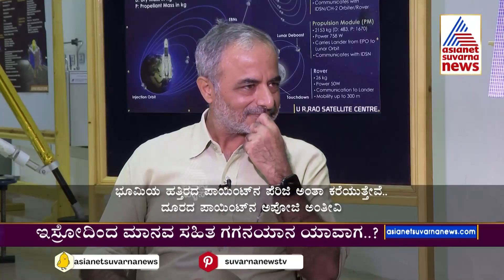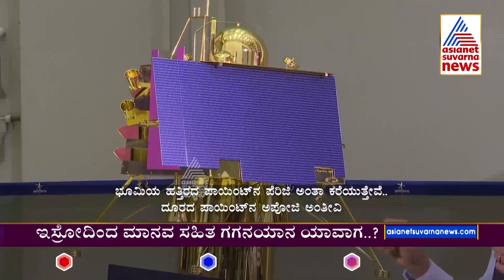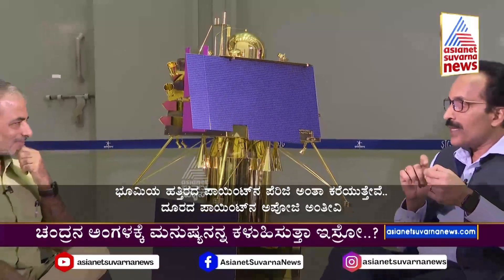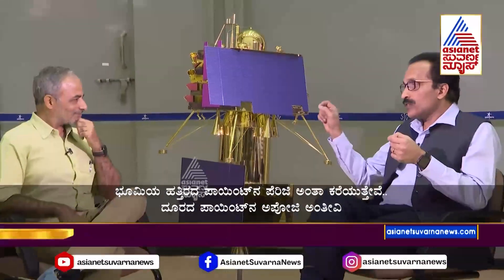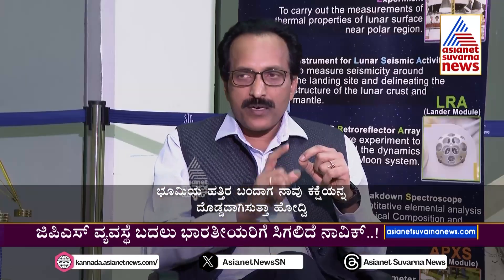ISRO Chairman S Somanath Interview: ರಾಕೆಟ್ ವಿಜ್ಞಾನದ ಬಗ್ಗೆ ಇನ್ನಷ್ಟು ತಿಳಿದುಕೊಳ್ಳಬೇಕು | Chandrayaan-3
ISRO Chairman S Somanath Exclusive: ಭವಿಷ್ಯದಲ್ಲಿ ಏನೆಲ್ಲಾ ಮಾಡಲಿದೆ ಗೊತ್ತಾ ನಮ್ಮ ಇಸ್ರೋ..? ಜಗತ್ತು ನಿಬ್ಬೆರಗಾಗೋ ಯೋಜನೆಗಳಿವೆ ಇಸ್ರೋ ಮುಂದೆ | Chandrayaan-3 | Aditya L1 Sun Mission

ISRO Chairman S Somanath interview with Asianet News network executive chairman Rajesh Kalra | India Solar Mission | Satish Dhawan Space Centre | Sriharikota | Kannada News Live | S Somnath Isro Chairman | Latest Satellite launched By ISRO | Chandrayaan-3

S. Somanath | S. Somanath Chairman of the Indian Space Research Organisation | Exclusive interview with ISRO chairman S Somanath | ISRO Chief S Somanath Talks On Chandrayaan-3, Aditya L1 | S Somanath Latest Interview | S Somanath ISRO Chairman | ISRO Chairman S Somanath Interview | Sreedhara Panicker Somanath Interview| Kannada Interview

Suvarna News | Latest Kannada News | Suvarna News 24x7 | ಕನ್ನಡ ಲೈವ್ ನ್ಯೂಸ್ | Kannada News | ಏಷ್ಯಾನೆಟ್ ಸುವರ್ಣ ನ್ಯೂಸ್ | Karnataka Political Updates